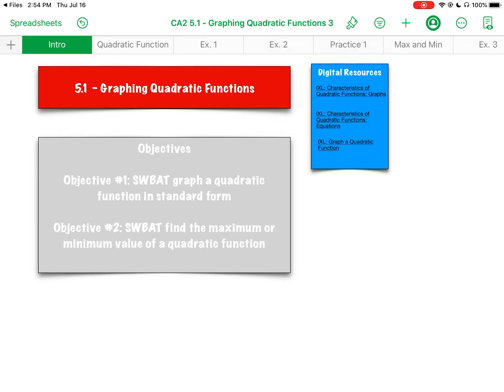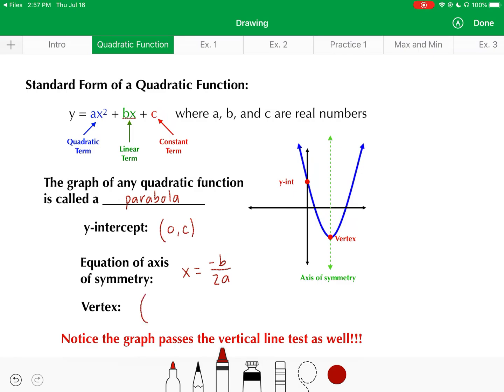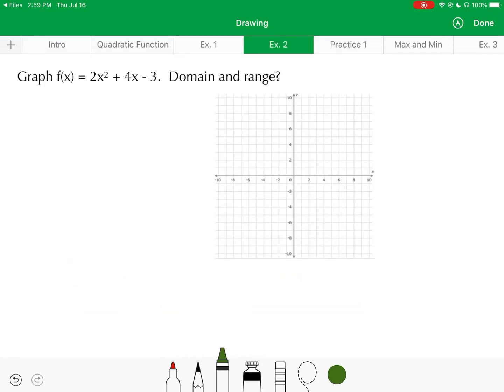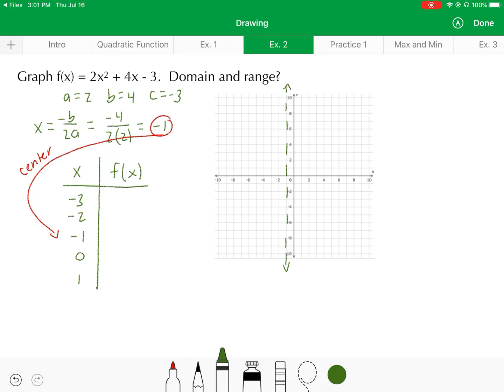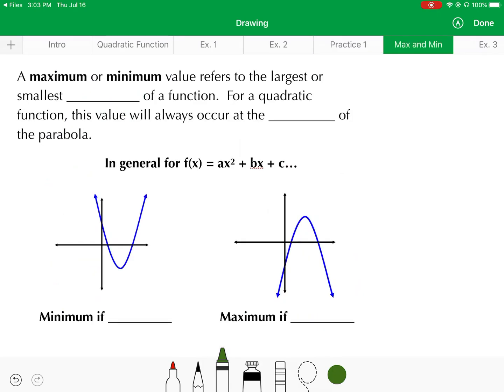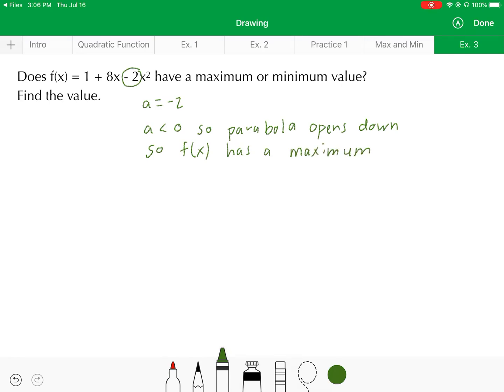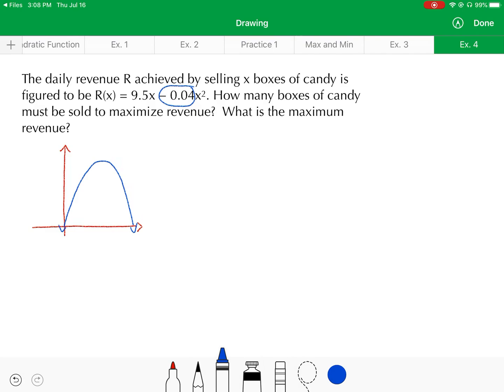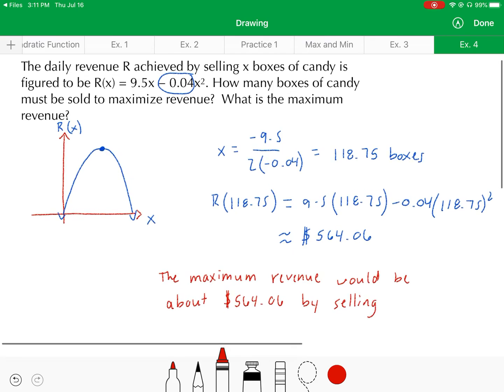CA2 5.1 - Graphing Quadratic Functions